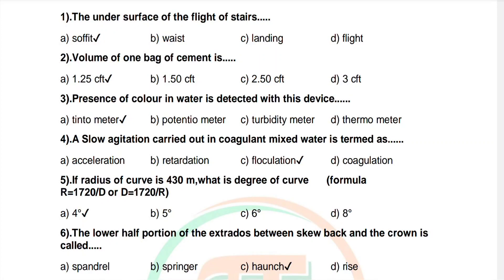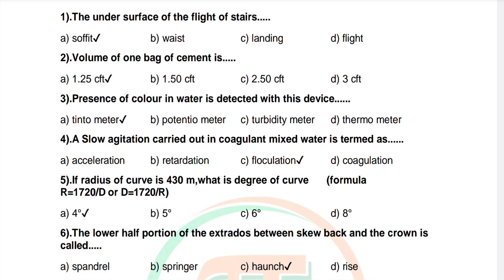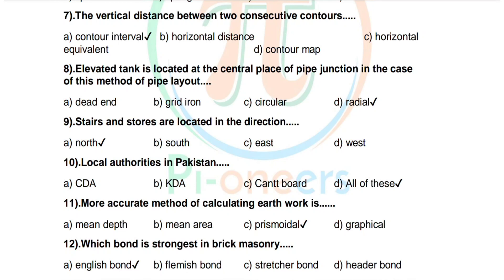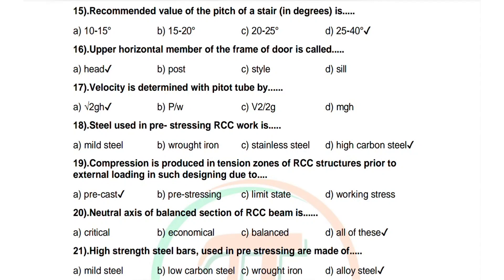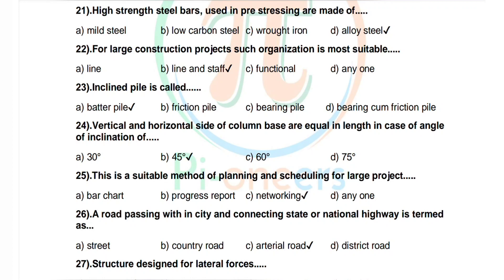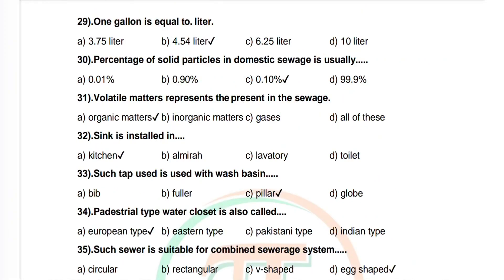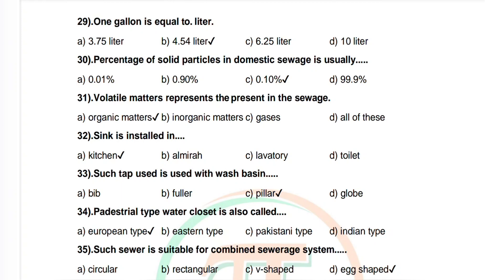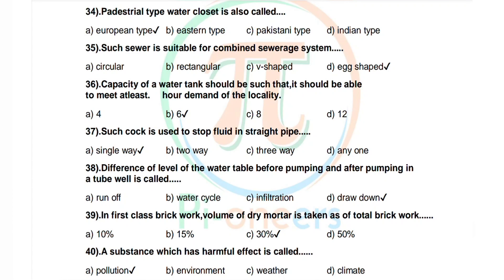Communication & Works Department | Past Paper 2021 | PPSC Part I | Sub Engineer Civil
𝐀𝐬𝐬𝐥𝐚𝐦-𝐎-𝐀𝐥𝐢𝐤𝐮𝐦
بِسْمِ اللَّهِ الرَّحْمَنِ الرَّحِيم

Watching my YouTube video and prepare your self for highest Grade in Competitive exams and Semester exams. Here I'm provides 𝐇𝐢𝐠𝐡-𝐐𝐮𝐚𝐥𝐢𝐭𝐲 content and in-depth explanations of various 𝐌𝐚𝐭𝐡𝐞𝐦𝐚𝐭𝐢𝐜𝐚𝐥 𝐜𝐨𝐧𝐜𝐞𝐩𝐭𝐬. also provides content (𝐆𝐊,𝐂𝐮𝐫𝐫𝐞𝐧𝐭 𝐀𝐟𝐟𝐚𝐢𝐫𝐬, 𝐔𝐫𝐝𝐮 ~ 𝐄𝐧𝐠𝐥𝐢𝐬𝐡 𝐆𝐫𝐚𝐦𝐦𝐚𝐫, 𝐈𝐬𝐥𝐚𝐦𝐢𝐜 𝐊𝐧𝐨𝐰𝐥𝐞𝐝𝐠𝐞) for preparation of Competitive exams, 𝐏𝐏𝐒𝐂, 𝐁𝐏𝐒𝐂, 𝐅𝐏𝐒𝐂, 𝐊𝐏𝐏𝐒𝐂, 𝐒𝐏𝐒𝐂, 𝐀𝐉𝐊𝐏𝐒𝐂, 𝐞𝐭𝐜. The videos on this channel are well-produced and may be a bit longer, but they offer a wealth of knowledge. I'm confident that you'll find this you channel quite knowledgeable.

𝐒𝐮𝐦𝐦𝐚𝐫𝐲 𝐨𝐟 𝐭𝐡𝐞 𝐯𝐢𝐝𝐞𝐨: In this video I'm providing you past paper C & W PPSC-Past Paper 2021 Part-I

𝐓𝐨𝐝𝐚𝐲 𝐐𝐮𝐨𝐭𝐞: "You should start earning money as soon as possible because it is the biggest motivation in the world.  It strengthens your relationships and has a positive impact on your life, it gives you the opportunity to help others, you gain wisdom, your speech and respect increases.  If there is money, people will want to connect with you, which will help build networking"

𝐏𝐫𝐞𝐯𝐢𝐨𝐮𝐬 𝐯𝐢𝐝𝐞𝐨𝐬 𝐋𝐢𝐧𝐤𝐬:
❁𖧷✯✯✯✯✯✯✯✯✯✯✯𖣔۞𖣔✯✯✯✯✯✯✯✯✯✯✯𖧷❁